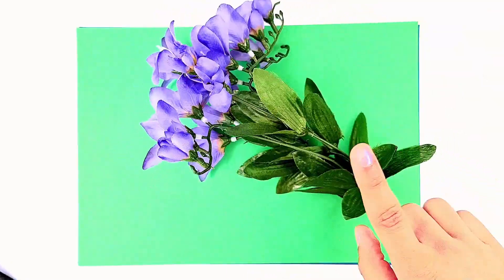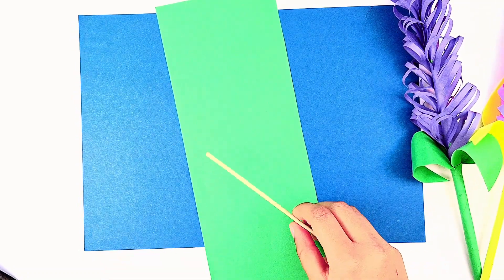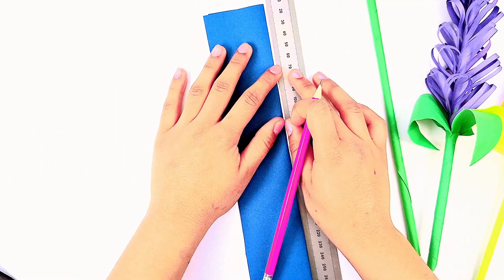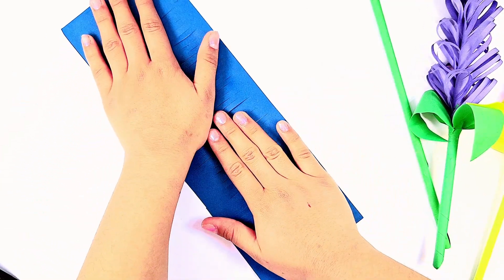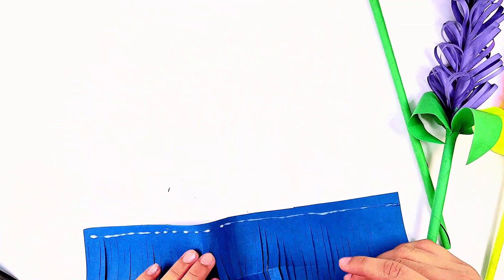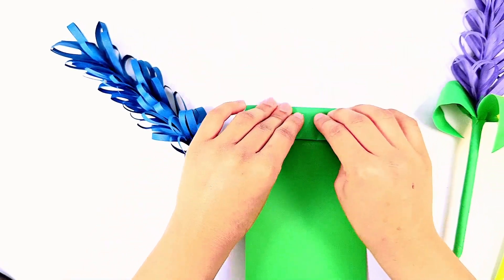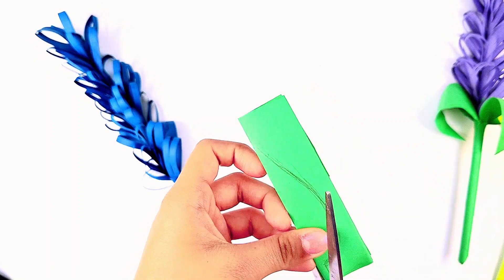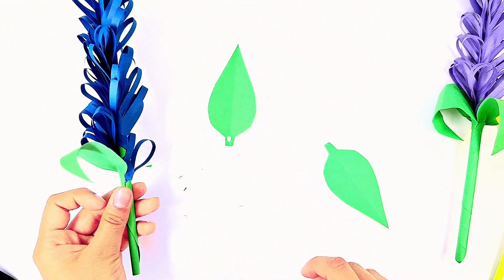How to Make Paper Flower II Spring Crafts II DIY Flowers Easy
Hello Craft Friends,  Spring is here and nature has decorated our earth with colorful flowers. So, lets take inspiration and decorate  your home with these beautiful paper flowers.

You will need:

colored paper
scissors
glue
chopstick
ruler
pencil